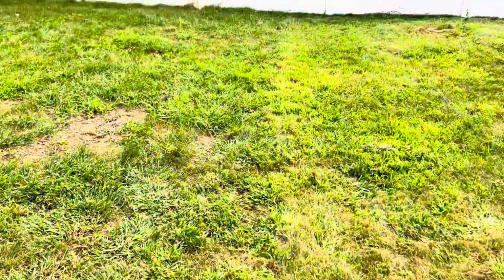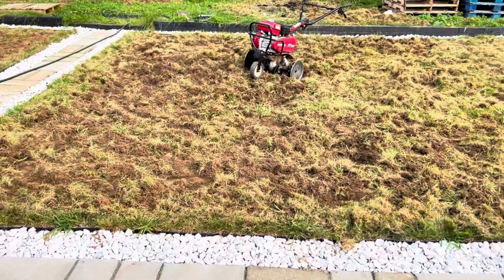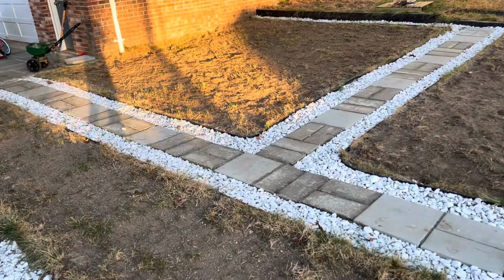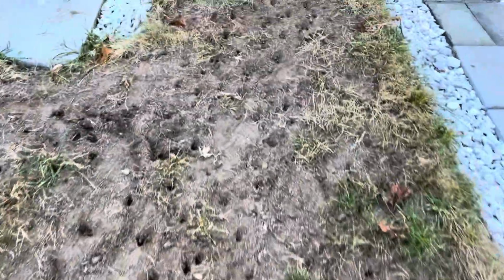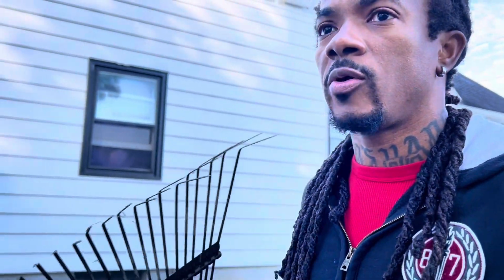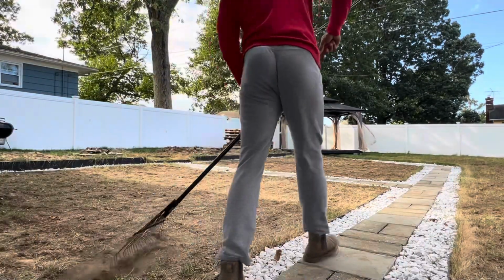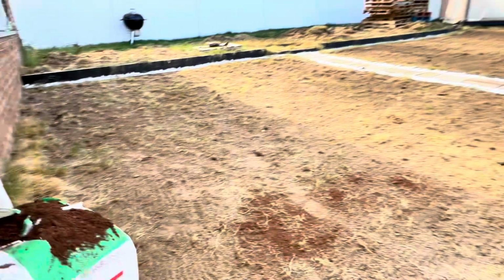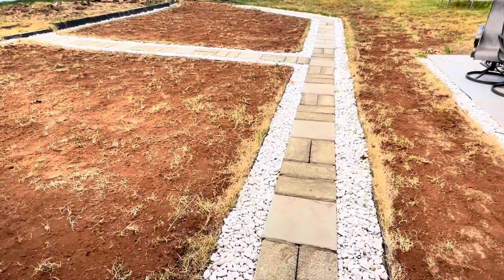Lawn RenoVation | How To Get Perfectly Green Grass